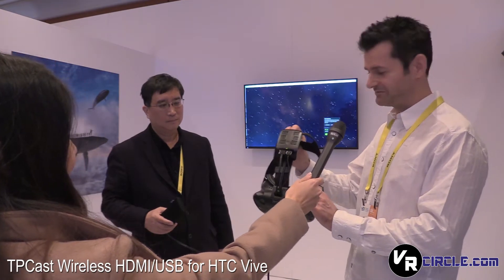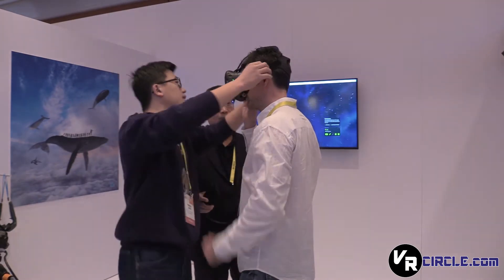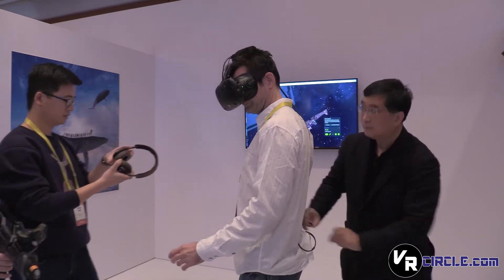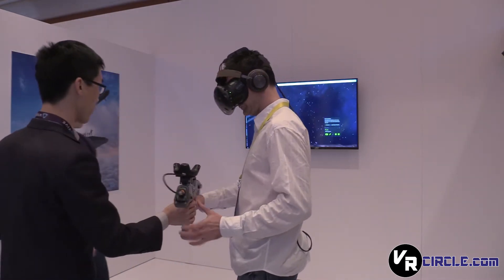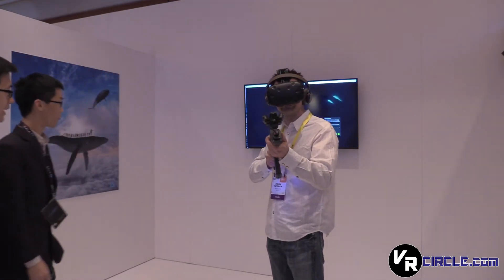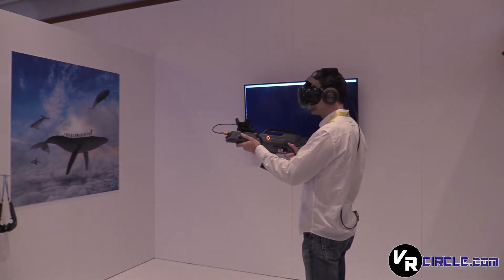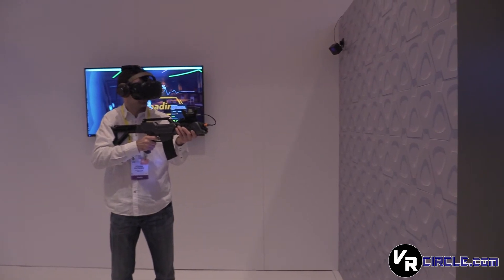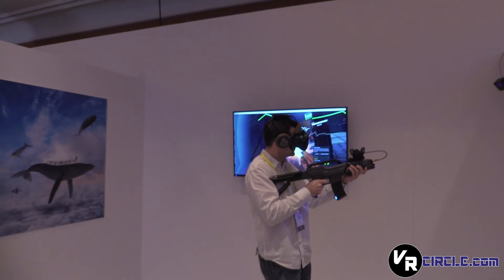CES 2017 - TPCast for the HTC Vive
We try TPCast for the HTC Vive so see how good wireless HDMI/USB is.